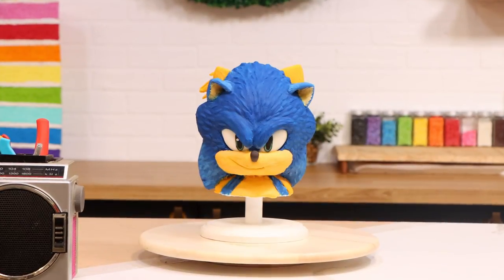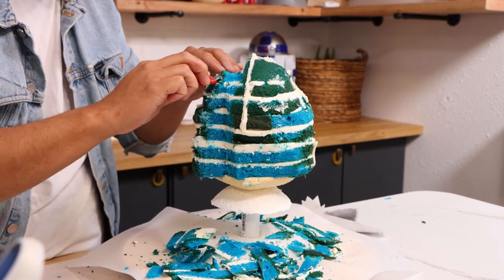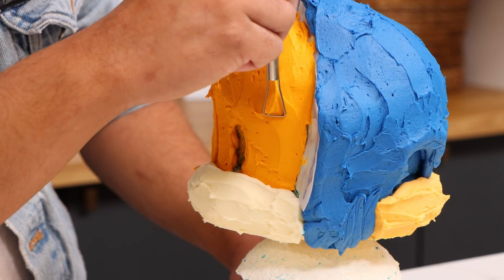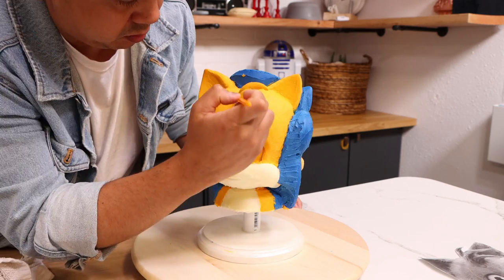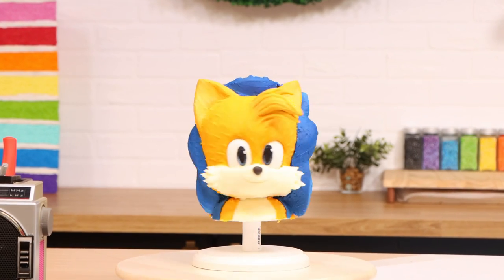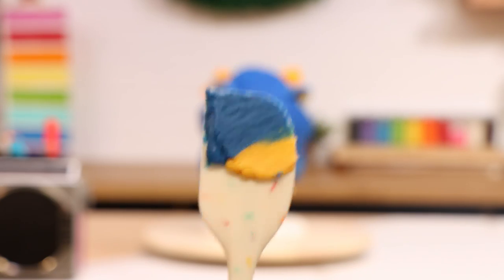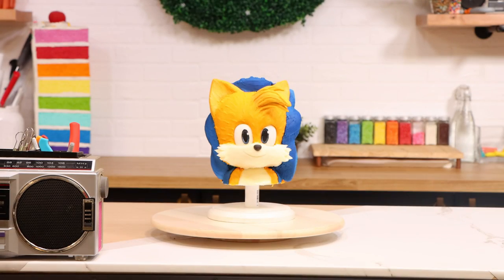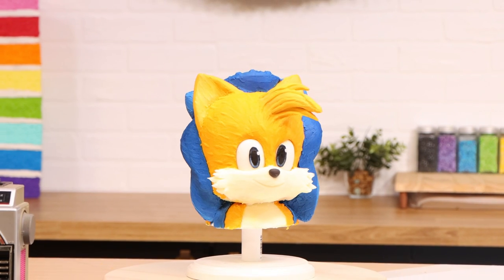Sonic the Hedgehog 2 double-sided cake. CAKE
Sonic the Hedgehog 2 is a blast! I wanted to celebrate the movie release with an awesome double-sided cake.

CAKE DECORATING! That is the name of the cake game here on KOALIPOPS. My name is JK Denim, and ill show you how to make incredible cakes at every skill level.